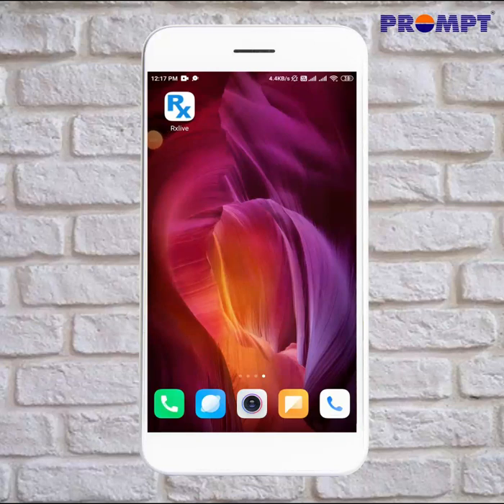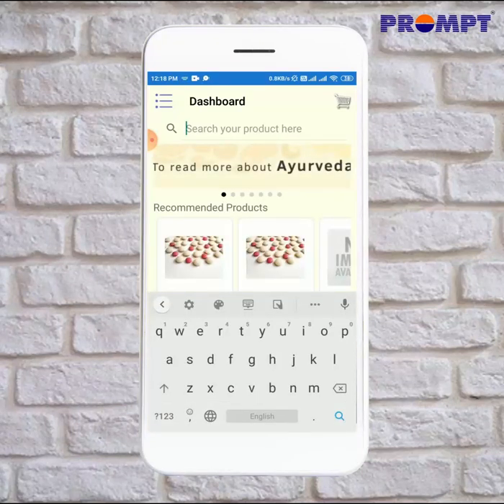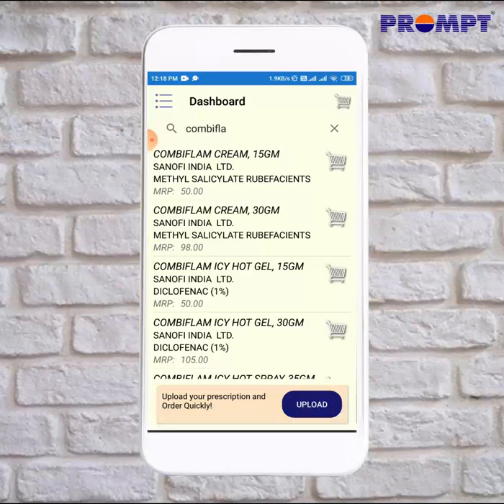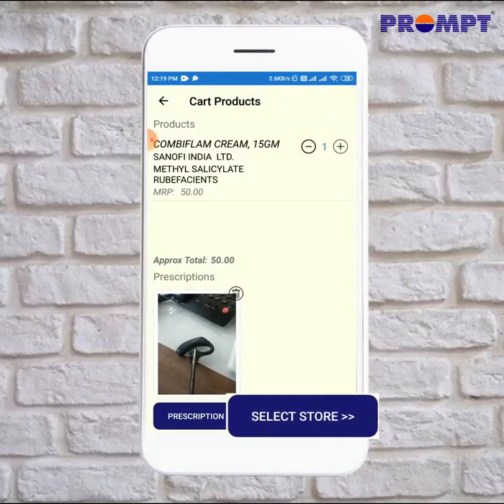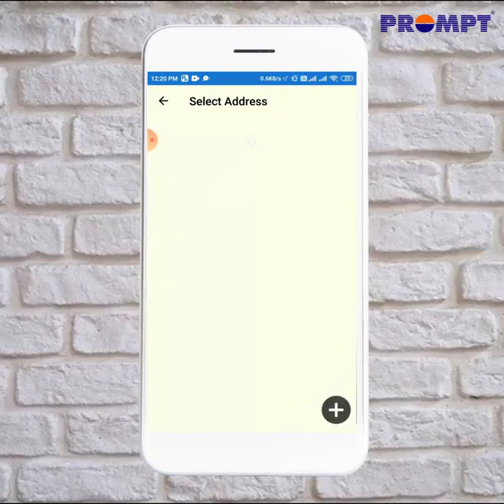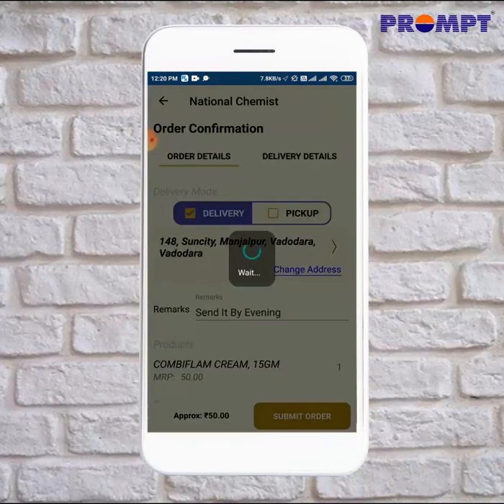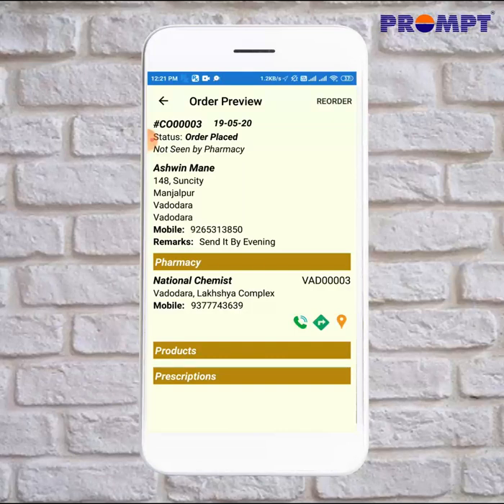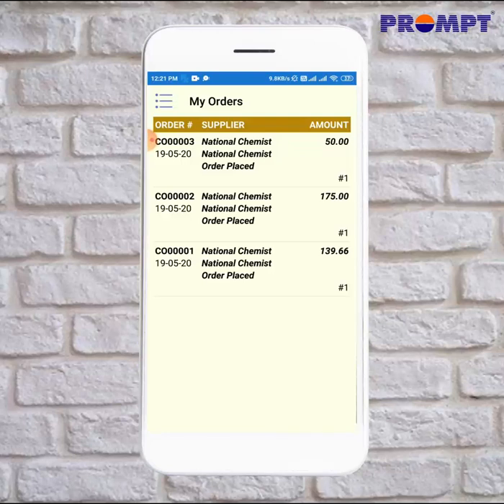How to place order in RX Live app - English